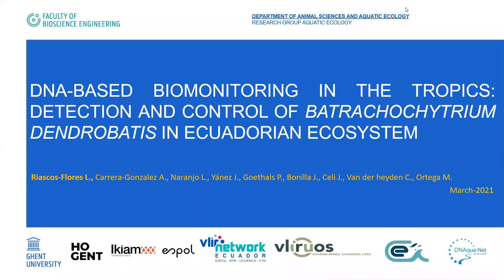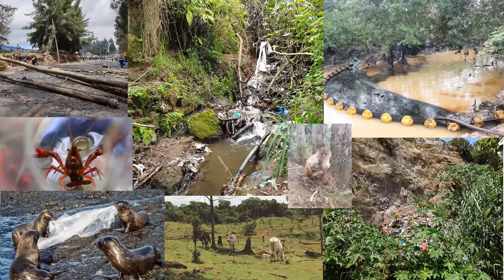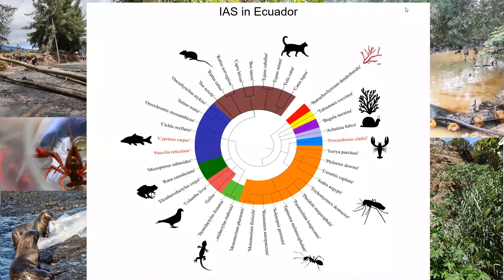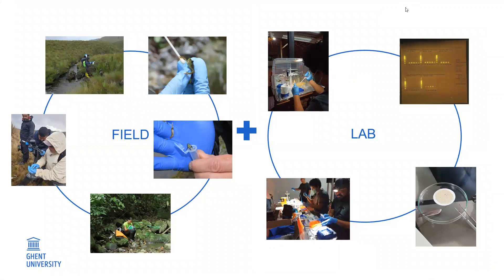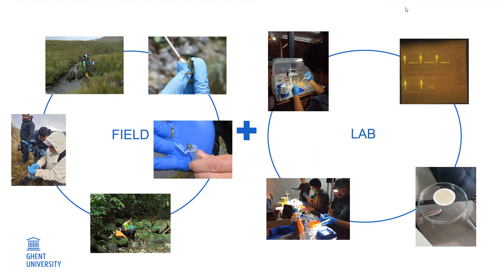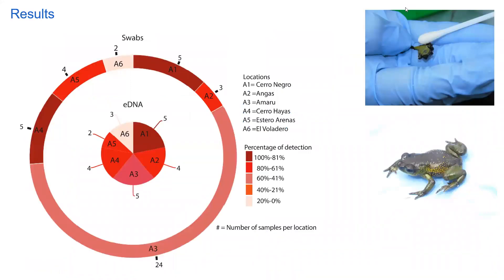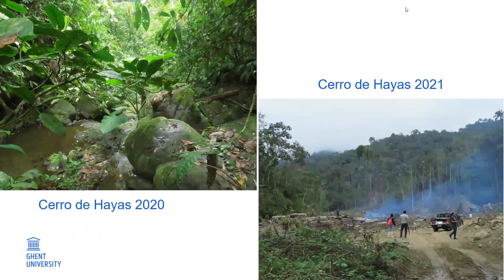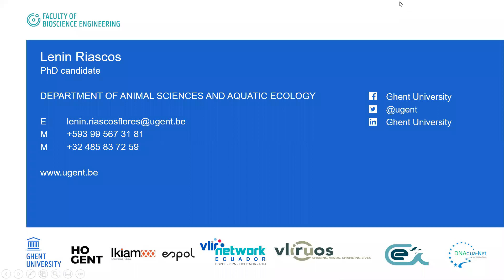##82 Poster WG3 Lenin Riascos-Flores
Poster# 82          Lenin Riascos-Flores, Andrea Carrera, Leopoldo Naranjo, Jomira Yanez, Peter Goethals, Julio Bonilla, Jorge Celi, Christine Van der heyden, Mauricio Ortega
DNA-based biomonitoring in the tropics: Detection and control of Batrachochytrium dendrobatidis in Ecuadorian ecosystem
Go to Spatial Chat Room:            WG3.2 posters [82-86]